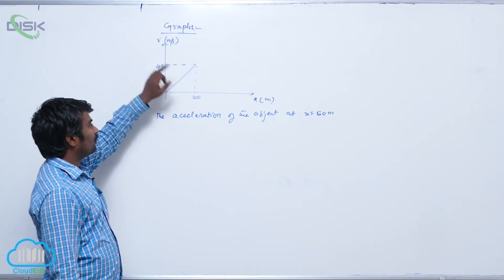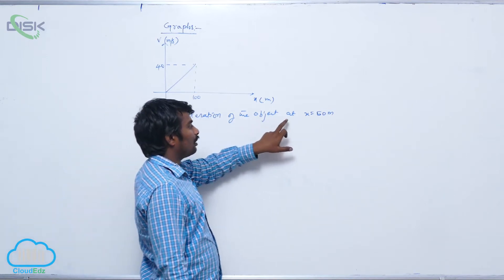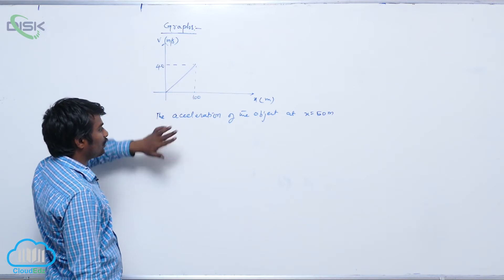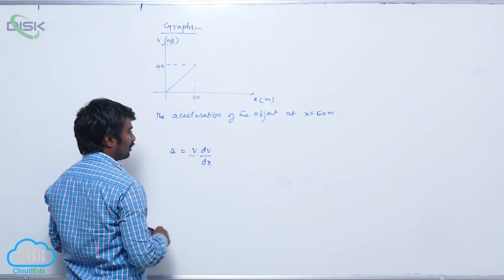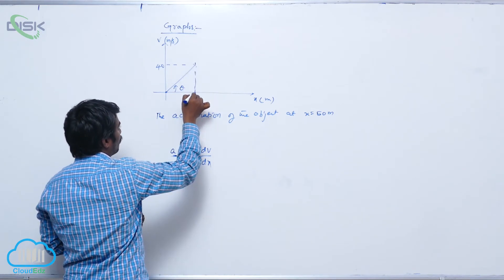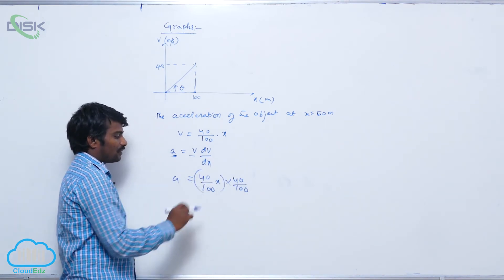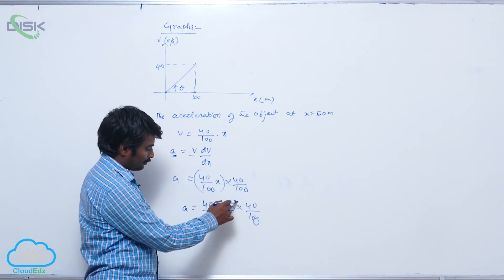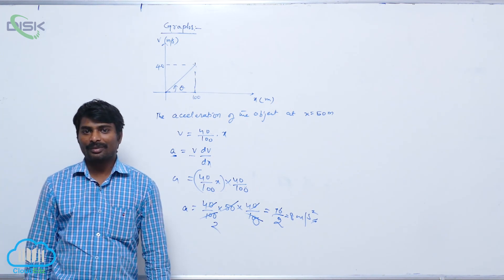Acceleration || Problem on velocity distance graphs || Disk Telangana